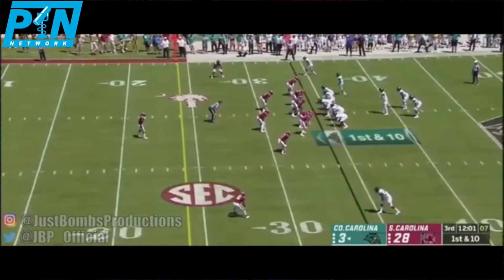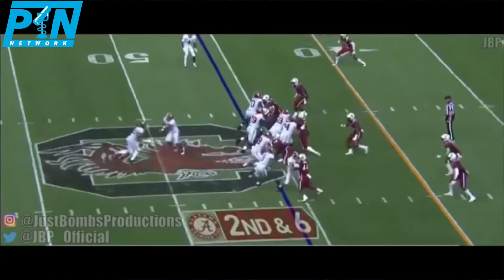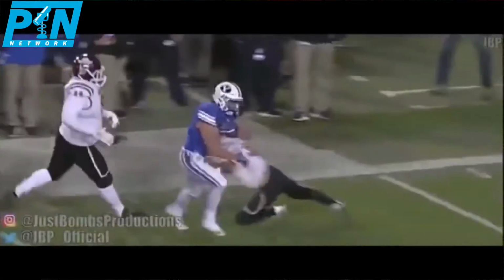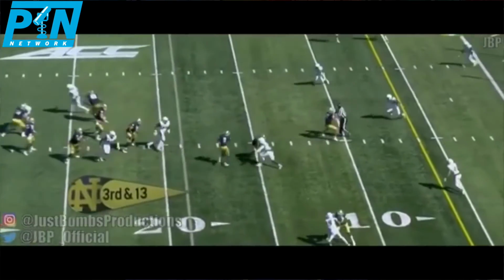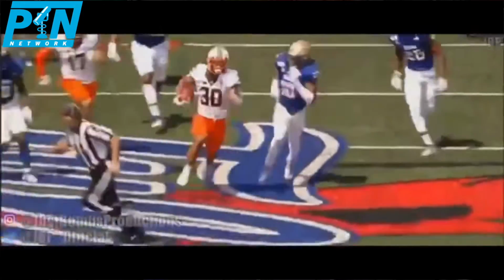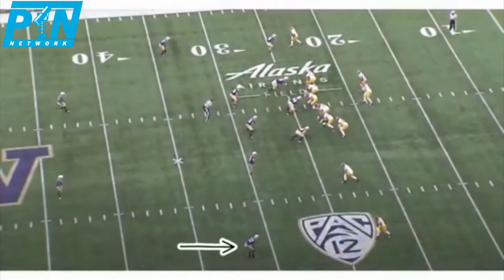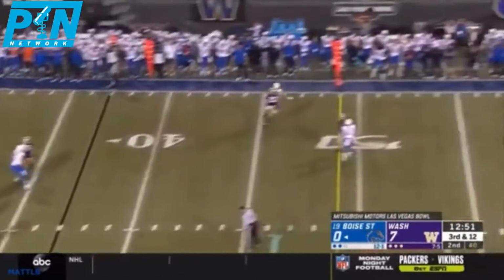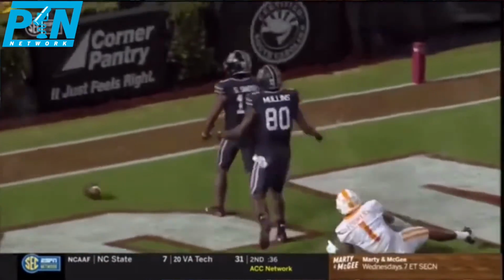Panthers 2021 Draft Review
Be sure to follow @Lockerroomclt on Instagram for of your vintage gear needs.

Today’s Shontis gives us his 2021 draft review and who he thinks will be a steal from this years draft class.